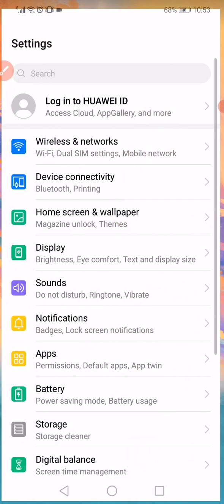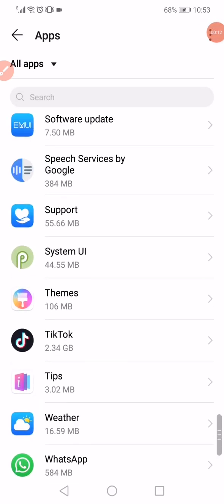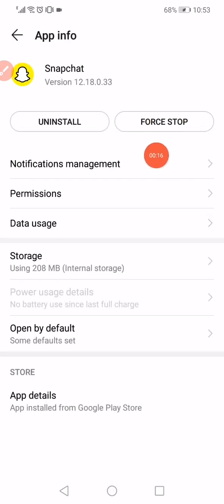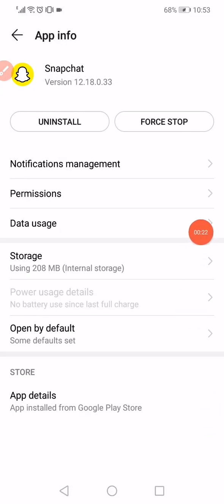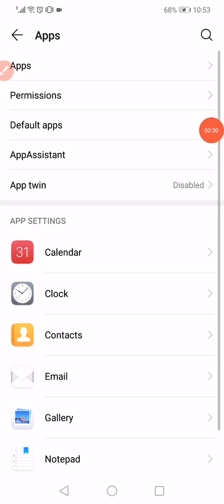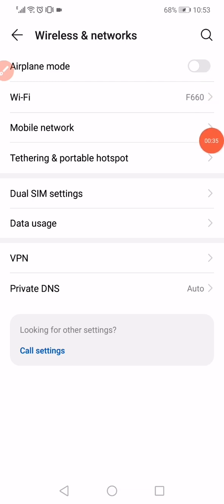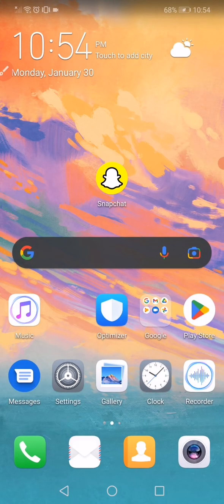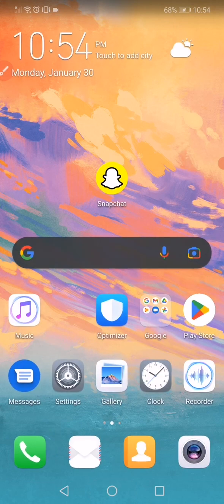Snapchat Error Fix Oops Something Went Wrong Please Try Again 💯